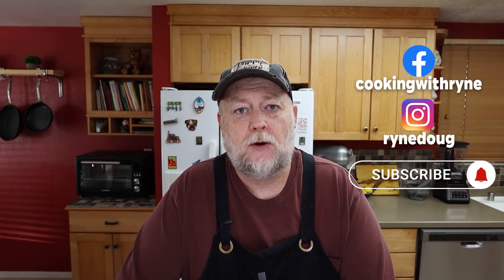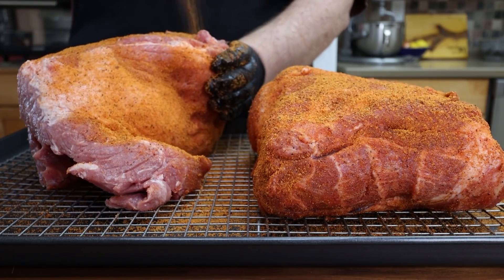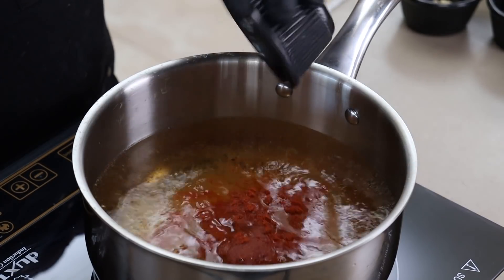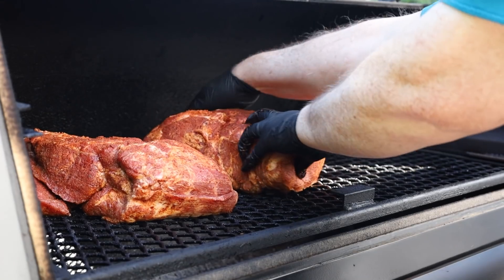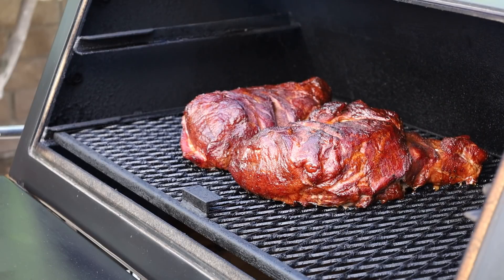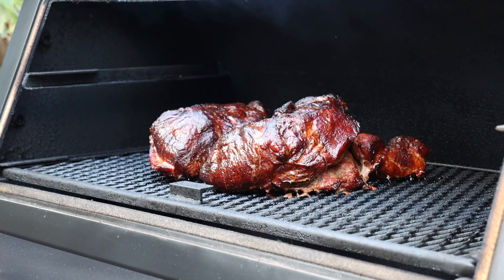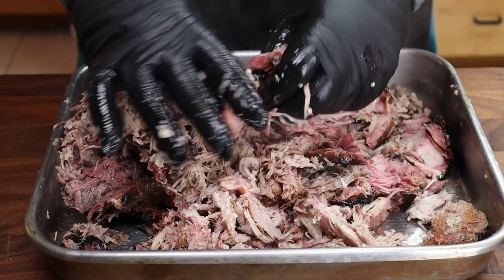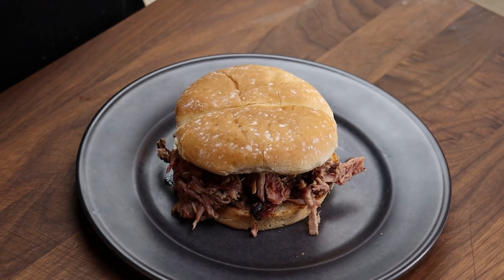Pork Butt Smoked On The Lone Star Grillz Offset For Carolina Style Pulled Pork Sandwiches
As a huge fan of Pulled Pork sandwiches, there’s none better to me than one flavored with an Eastern North Carolina BBQ Sauce. With a spicy vinegar base, this compliments Pulled Pork perfectly. This is my take on that sauce, with a few tweaks.

BBQ Sauce Ingredients

1 cup Water
2 cups Distilled White Vinegar
2 cups Apple Cider Vinegar
5 TBSP Turbinado Sugar (or Brown Sugar)
2 TBSP Red Pepper Flakes
3 TBSP Hot Sauce
2 tsp Garlic Powder
2 tsp Dry Mustard
2 tsp Kosher Salt
2 tsp Smoked Paprika
1 tsp Coarsely Ground Black Pepper